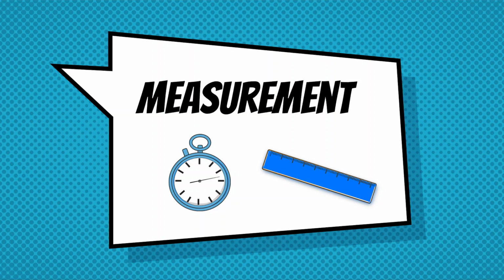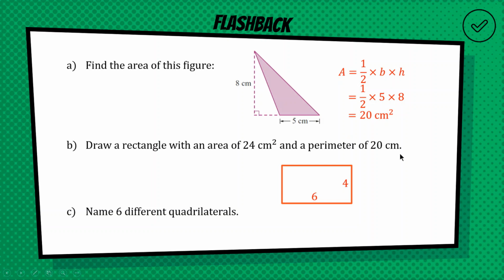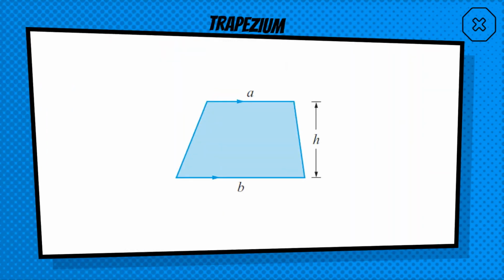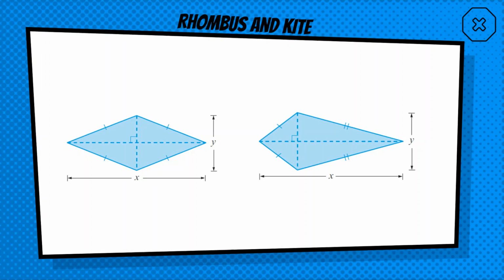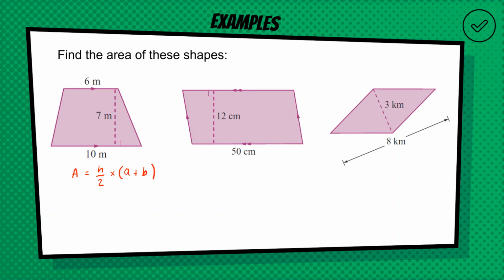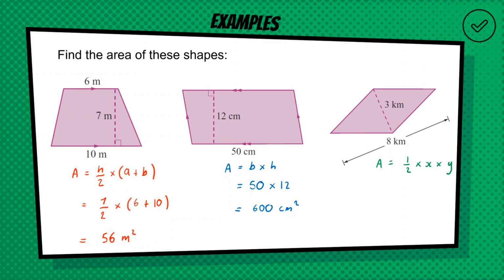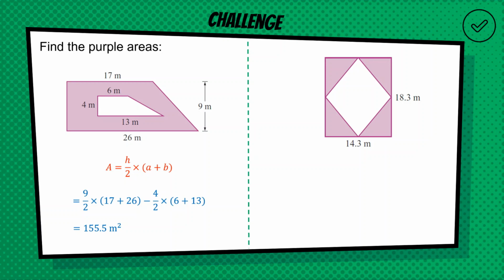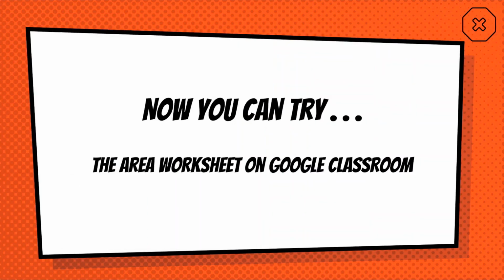Area of Quadrilaterals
Technically pretty much all of these are just trapeziums but don't tell anyone..